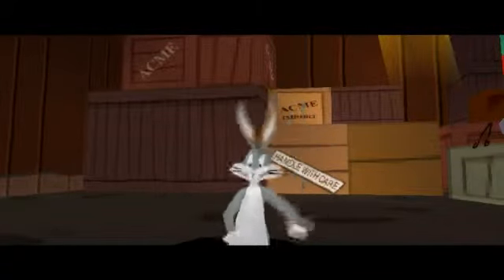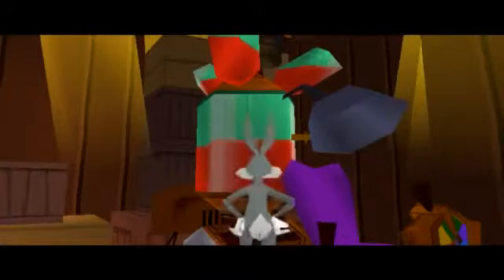Bugs Bunny Lost In Time Review Tealgamemaster